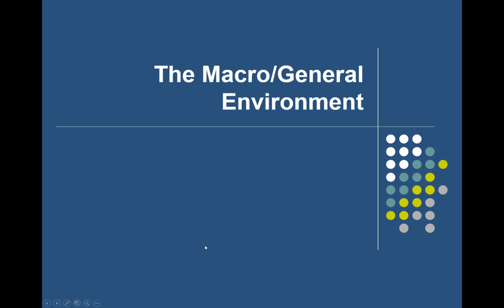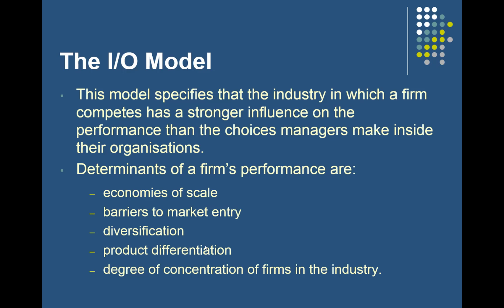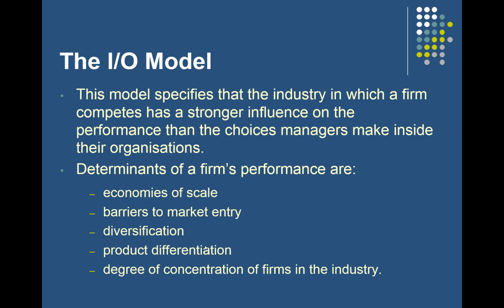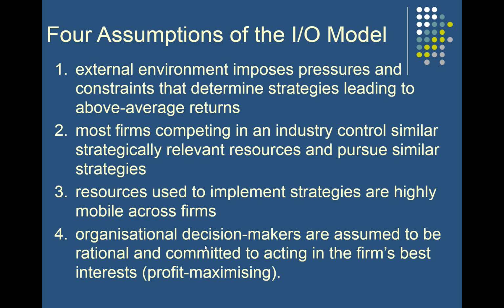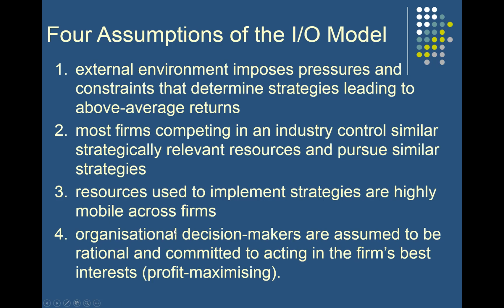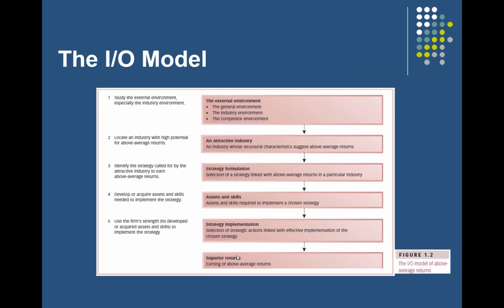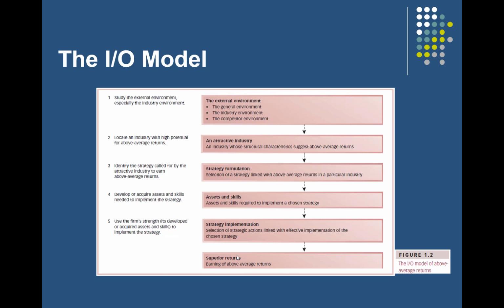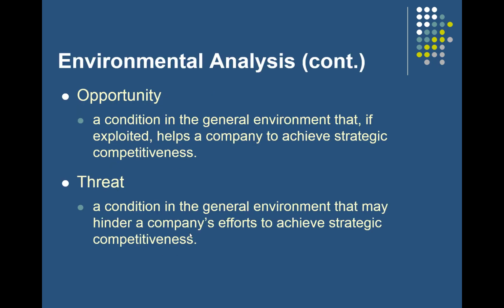The Macro Environment